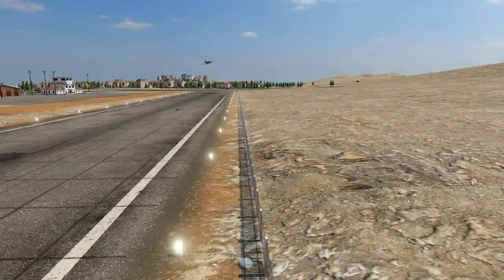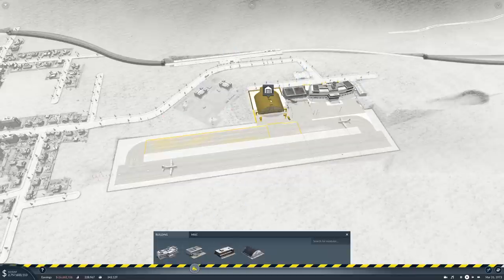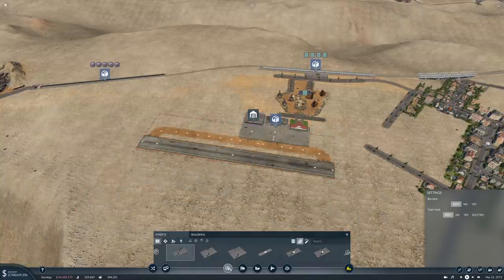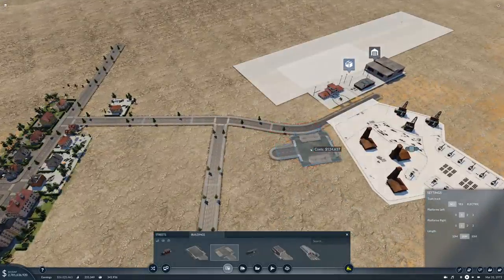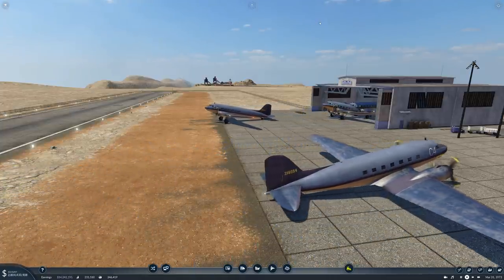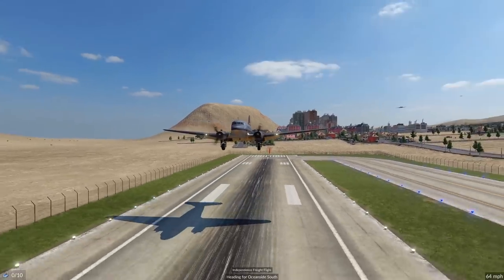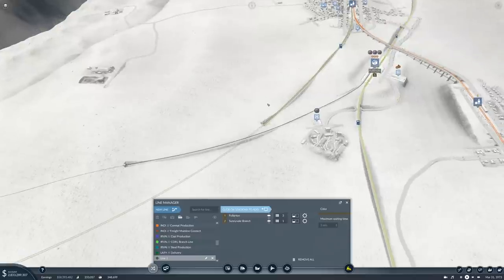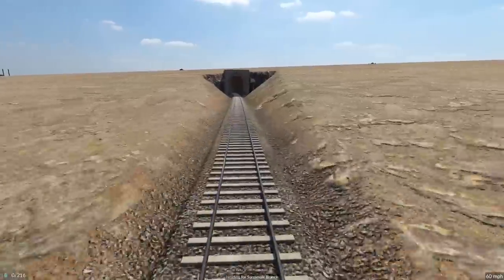Retro air freight | Transport Fever 2 Dune Canyon #34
An air freight route could help with some of my supply issues, the only quest is where to set up the new airports? Transport Fever 2 Dune Canyon series.

Would you like a personal video just for you? Perhaps you have a burning question you'd like answered? Now you can have exactly that. Visit me on Wisio and I'll see what I can do

(*) - Today's secret: Thumbnail needed no text.